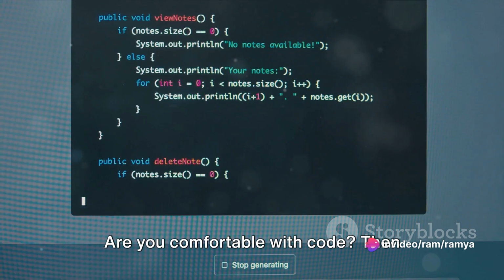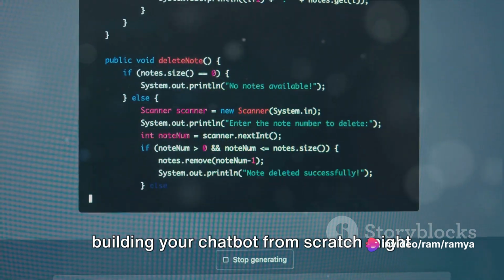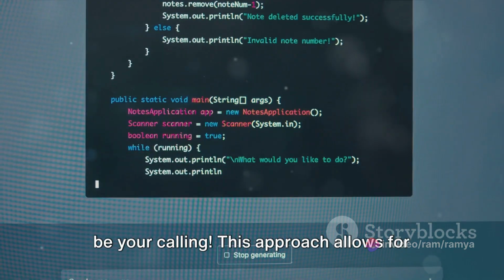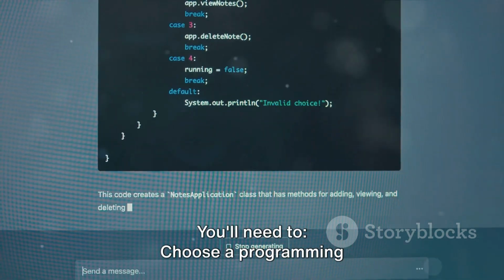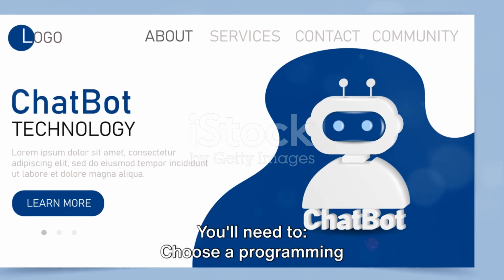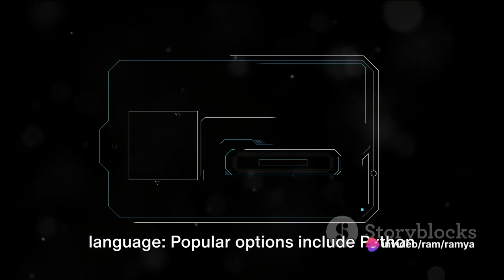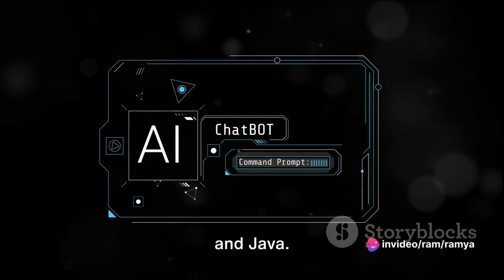“Chatbot Creation 101: Code, No-Code, and Frameworks"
@ramnareshjharamya 🌟 In this comprehensive video tutorial, we will delve into the world of chatbot development, exploring coding, no-code, and framework-based approaches to building your very own chatbot from scratch. Whether you're a coding enthusiast or a no-code believer, this video has something for everyone keen on creating their chatbot.

Join us as we uncover the step-by-step process of chatbot development, providing insights, tips, and tricks along the way. By the end of this video, you'll have the knowledge and tools to embark on your chatbot-building journey with confidence.

OUTLINE:

00:00:00 Introduction to Chatbot Building
00:00:30 Building a Chatbot with Code
00:01:20 Building a Chatbot without Code
00:02:04 Code-Based Frameworks for Chatbot Building
00:02:26 Conclusion and Call to Action